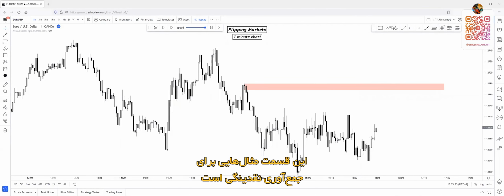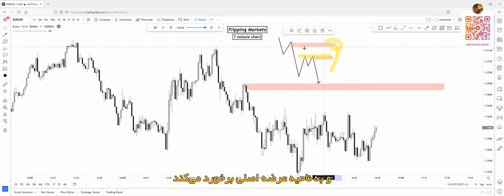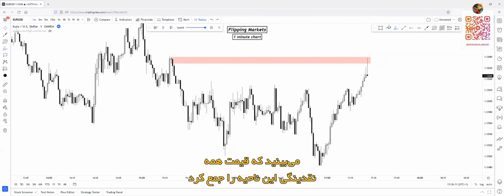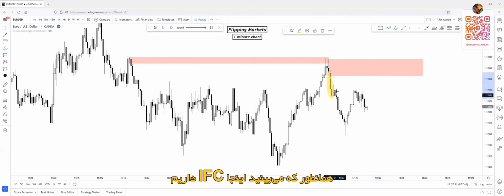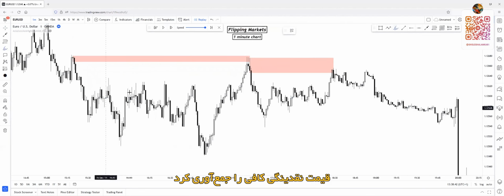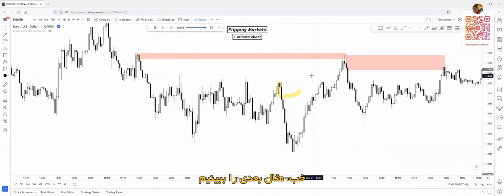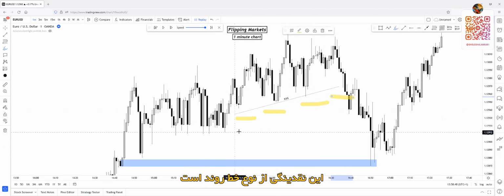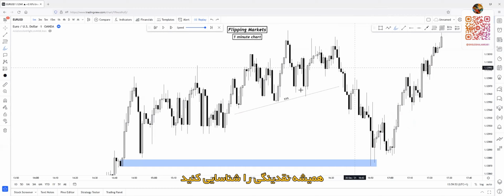💠 دوره Flipping Markets🔹 فصل سوم - قسمت چهارم: مثال‌های لایو از مبحث نقدینگی- نقدینگی زیرنویس فارسی